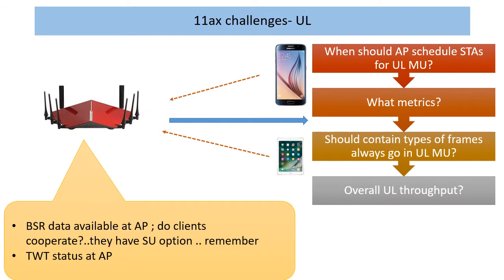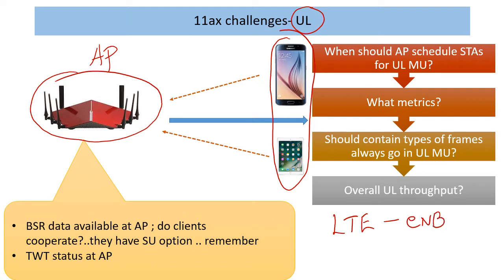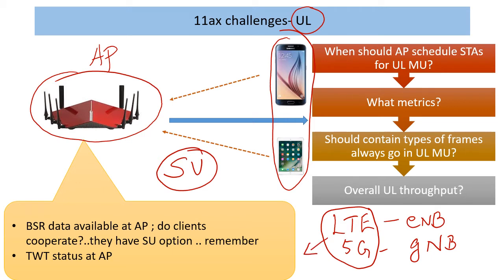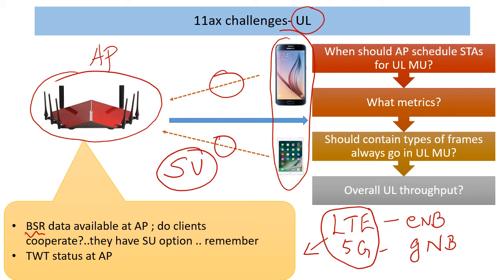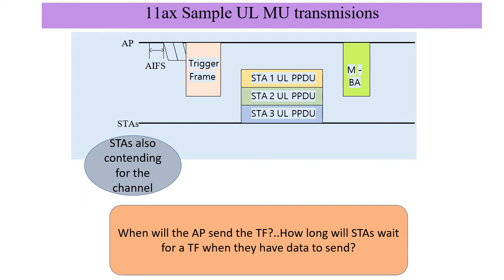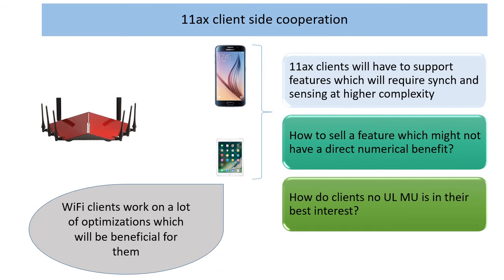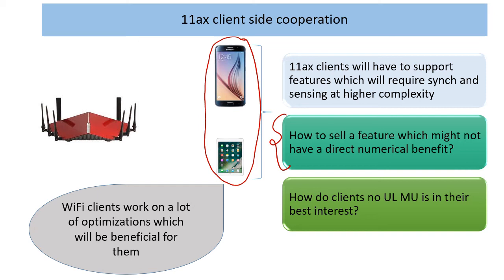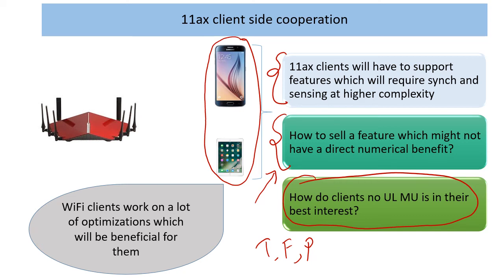what ails OFDMA in WiFI 6 part2 video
We talk about the uplink aspects of OFDMA in WiFI 6